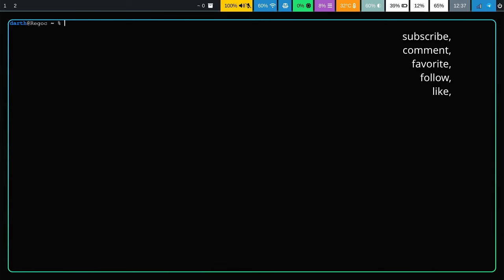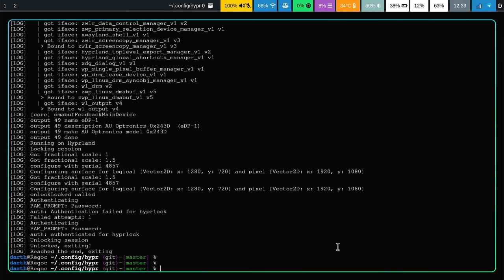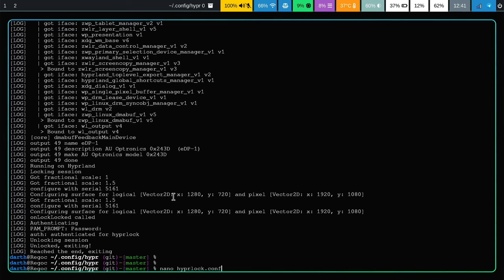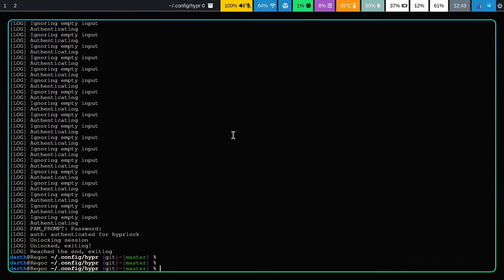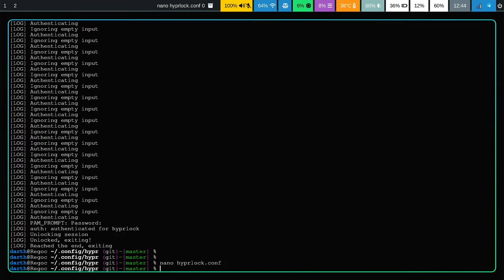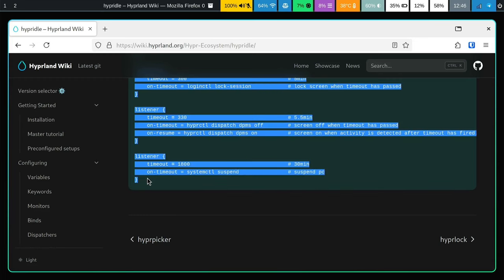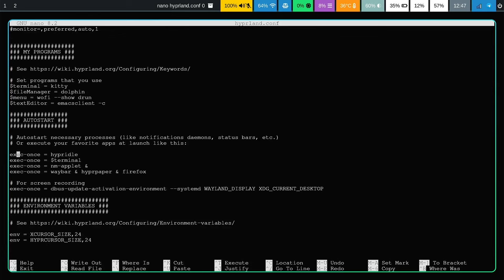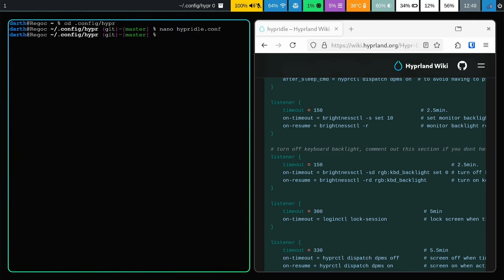A Step-by-Step Guide to Hypridle and Hyprlock on Arch Linux with Hyprland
I am now giving you further hand-guidance on how to automatically lock your screen on idle.